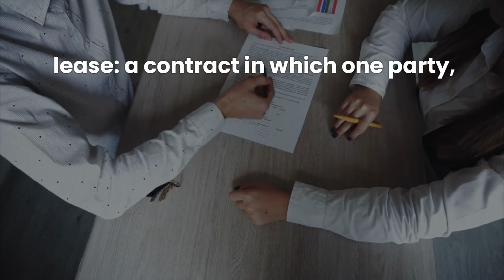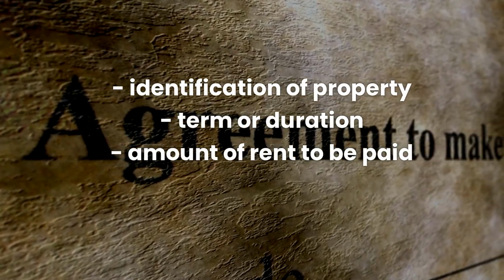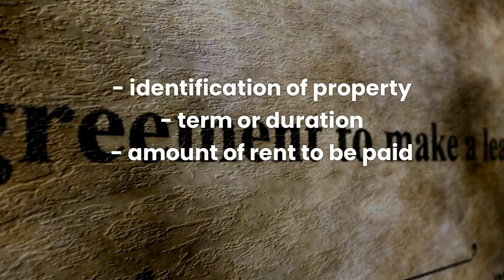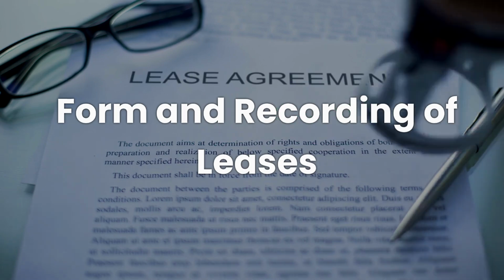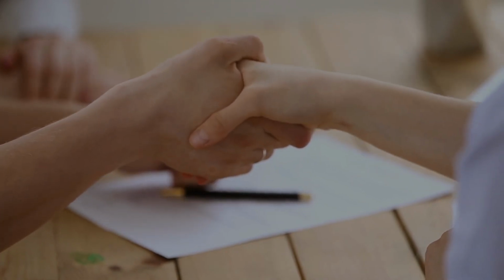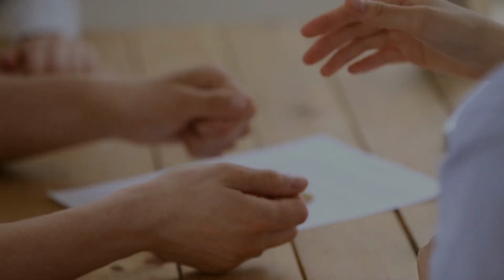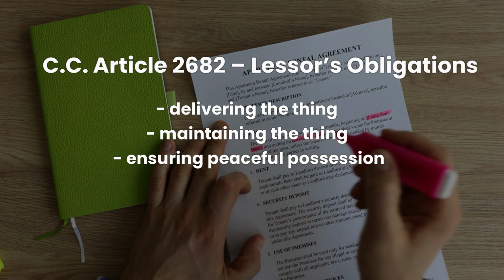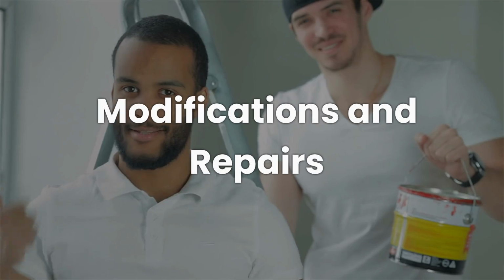Leases: The Basics You Need to Know for the Louisiana Notary Exam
Are you gearing up for the Louisiana Notary Exam? Understanding leases is an essential part of your notary journey, and this video will help you master the basics you need to know. Whether you’re dealing with residential, agricultural, commercial, or mineral leases, knowing how to navigate these agreements is crucial for passing the exam and for your future as a Louisiana notary.

In this video, you’ll learn:

 • The definition of a lease and the key elements required to form a valid lease contract.
 • The different types of leases in Louisiana, including residential, agricultural, mineral, and commercial leases.
 • The importance of lease form and recording, and how these affect enforceability against third parties.
 • The obligations of both the lessor and the lessee, including maintenance, rent payment, and property use.
 • Rules regarding modifications, repairs, and improvements to leased property.
 • How leases can be terminated or dissolved, and the legal grounds for doing so.

This video covers everything from the basics of leasing law to specific legal obligations, helping you prepare confidently for the Louisiana Notary Exam.

Don’t forget to:

 • Like this video if it helped you understand leases better.

Have questions or specific topics you want me to cover?